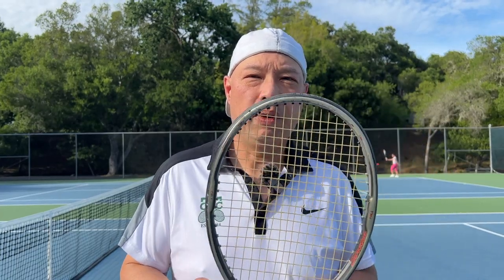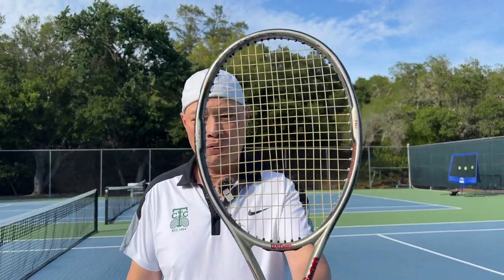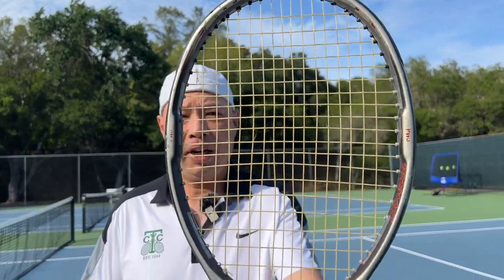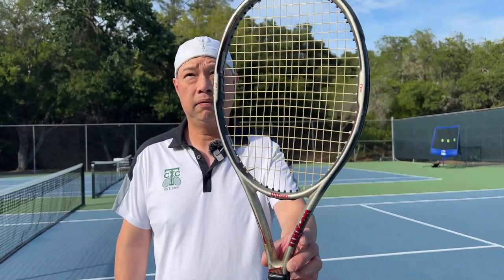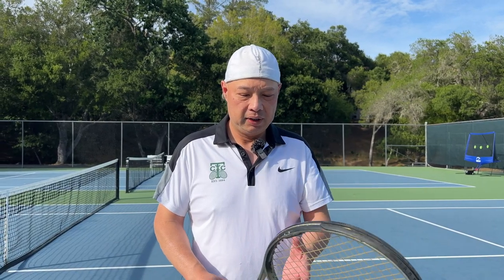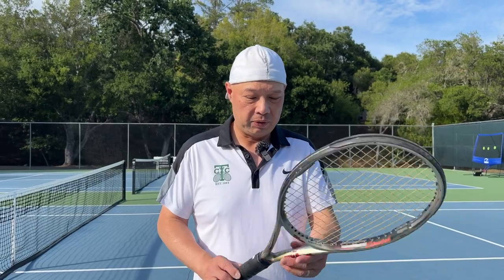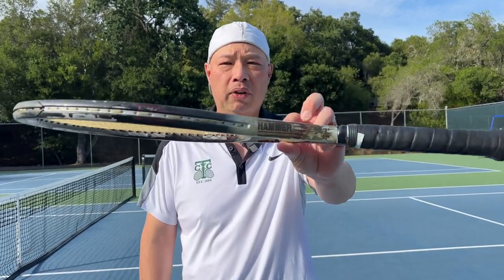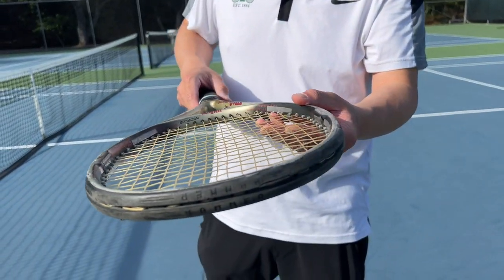HOW LONG DO TENNIS RACKETS LAST? WHEN DO YOU NEED TO REPLACE YOUR RACKET?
In this video, I will guide you through the process of knowing when to replace your tennis racket.

Thank you Coach Rob.

For more information about Nor Cal Putters here is the

You can followNor Cal Putters on IG @norcalputters